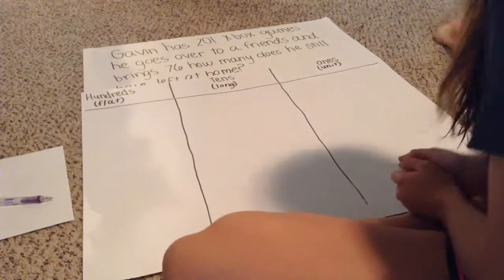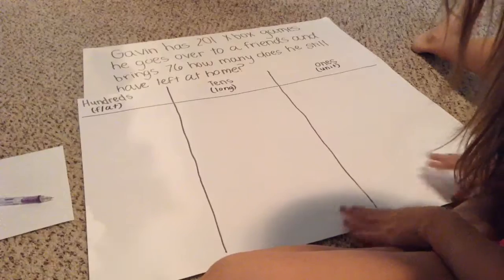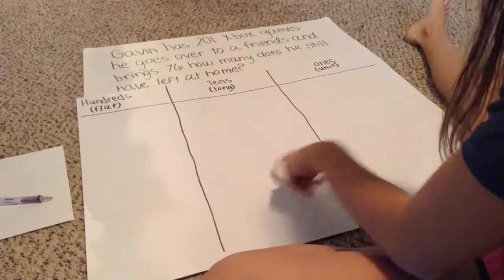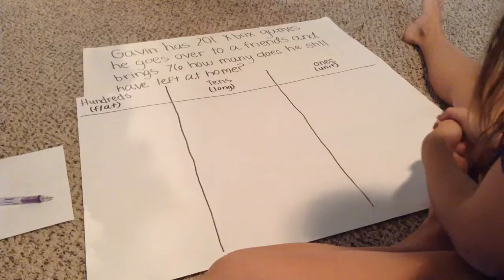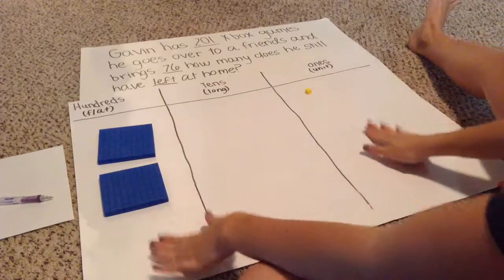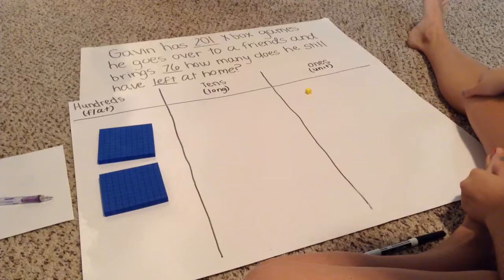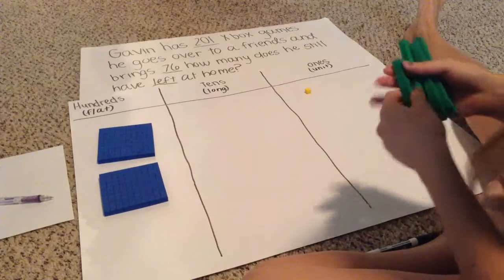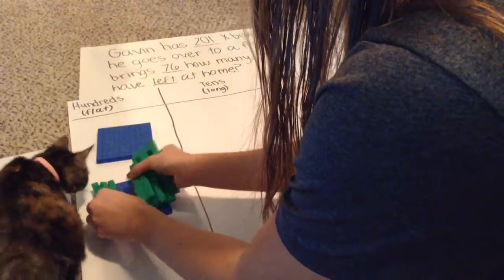Module 1 D&E